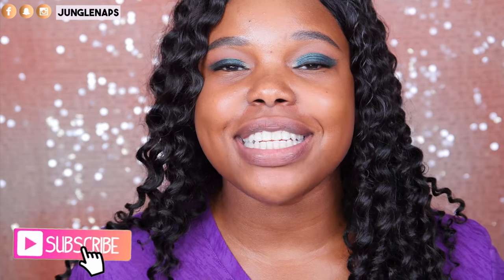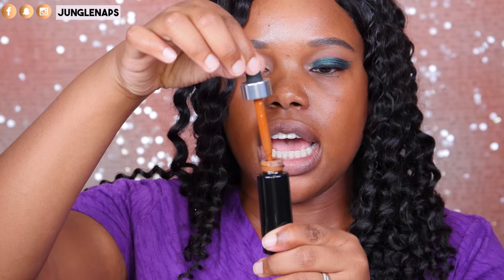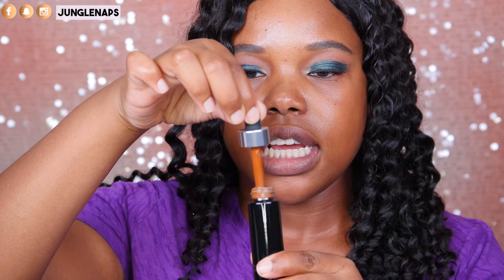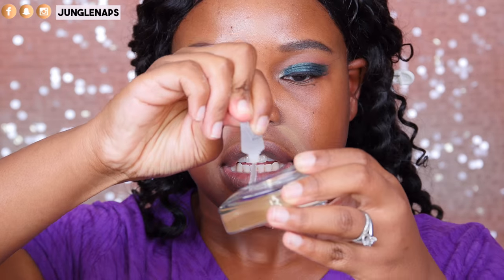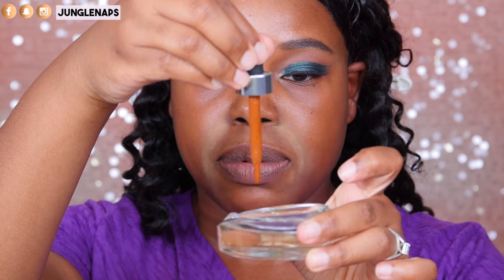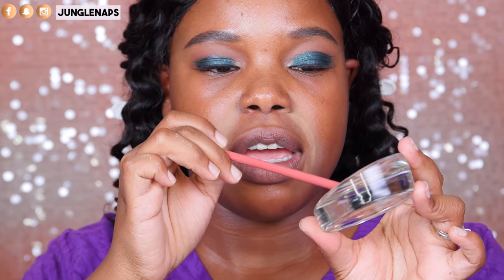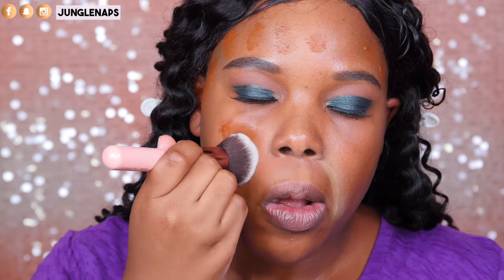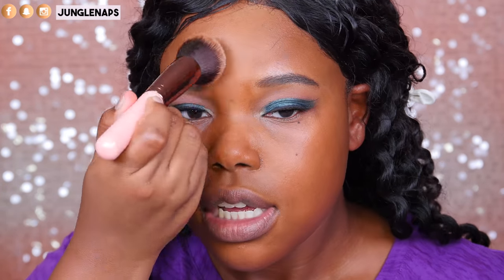Cover FX Custom Cover Drops Foundation Review + First Impressions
♡ CoverFX Custom Cover Drops Foundation Review + First Impressions ♡
→ CoverFX Custom Cover Drops

→  Morphe pigment "Make a Statement"
→ Smashbox photofinish primer -
→ Nars soft matte complete concealer
→ Dermablend Translucent setting powder

→ Wig: I made it myself using AliExpress hair from Alimoda I believe. I dont remember all the hair details. Sorry!

WRITE TO ME HERE
Jensine Finn
34 Blair Park Rd